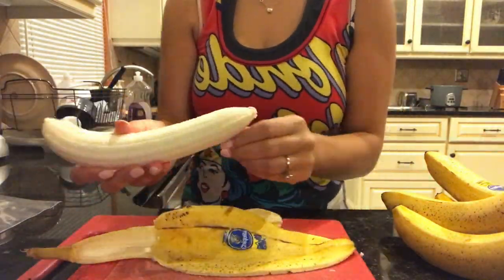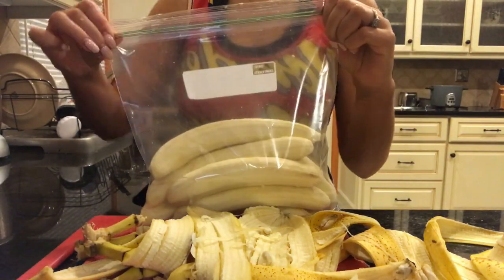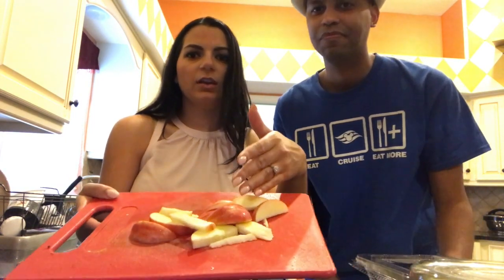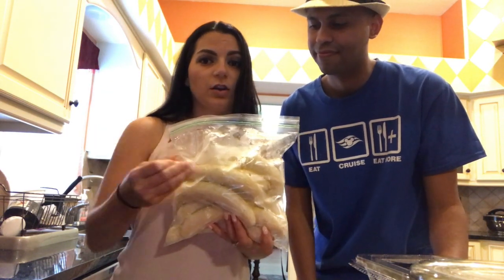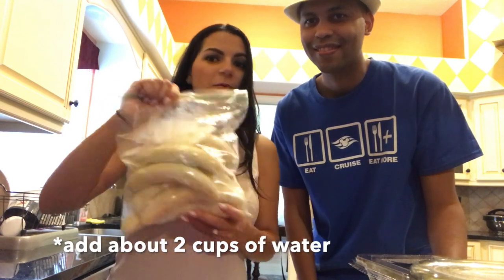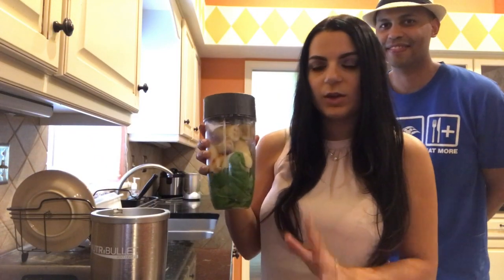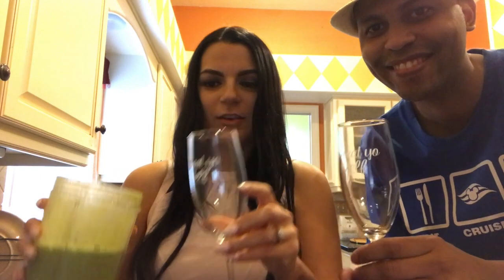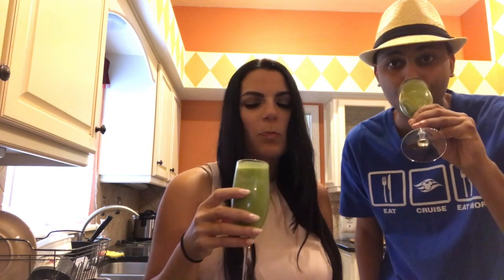Lose Weight, and Feel Great with this Rah-Recipe! l 3 Ingredient Green Smoothie!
It is my pleasure to introduce my sweet boyfriend, John aka Jay! The real MVP of this channel! Watch, as we show you our easy recipe for wellness.